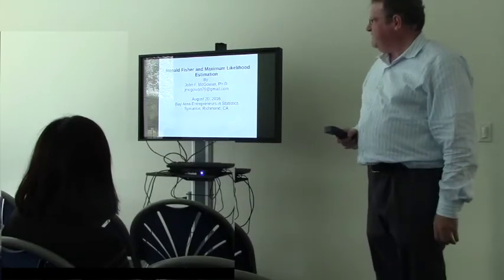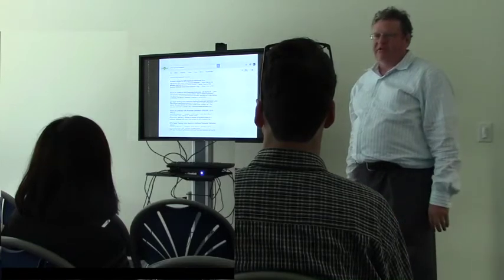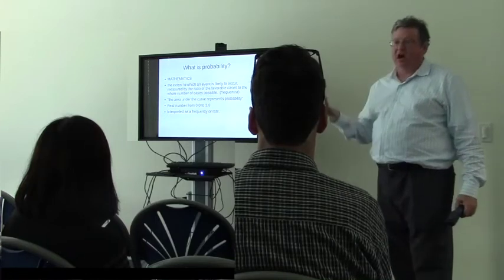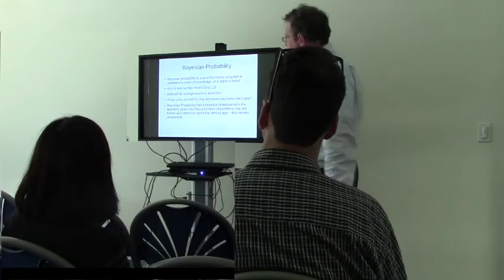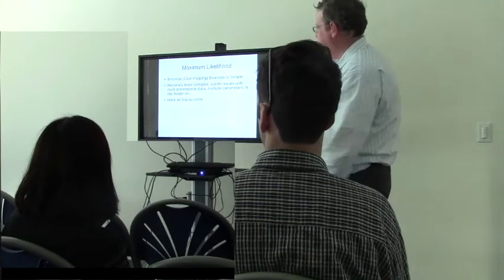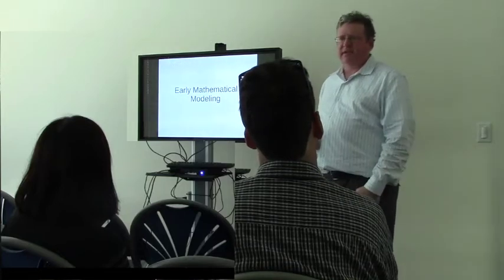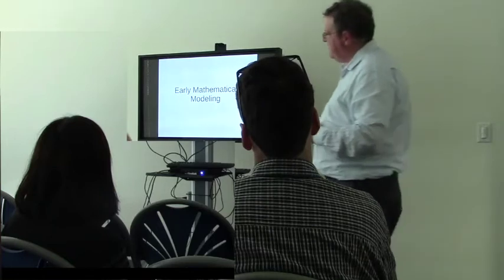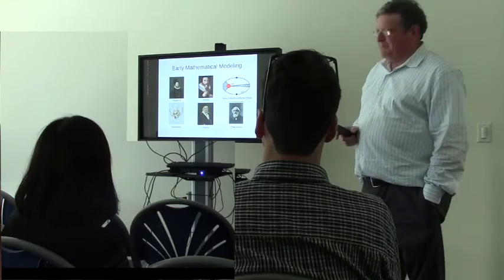Ronald Fisher and Maximum Likelihood Estimation Presentation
Maximum Likelihood Estimation (MLE) is one of the major foundational methods of parameter estimation and statistical inference.  It is used in many fields from experimental particle physics, where it is regularly used to detect and measure the parameters of new particles such as the Higgs Particle at the Large Hadron Collider (LHC), to speech recognition where it forms the basis of the traditional Hidden Markov Model (HMM) based speech recognition algorithms used by the Carnegie Mellon University (CMU) Sphinx open source speech recognition engine and Nuance's Dragon Naturally Speaking.

In addition to parameter estimation, MLE can be used for classification as is done in speech recognition.  Is this utterance "I scream" or "ice cream" for example?  This talk will discuss the origins of Maximum Likelihood Estimation in the pioneering work of Ronald Fisher, some history of the development and use of the method, and various practical and theoretical problems that bedevil this popular, powerful, but difficult to use technique including: vulnerability to outliers and the problem of robustness, practical problems with fitting multidimensional models, proper normalization of the models, and limited computer power.

The talk was given to the Bay Area Entrepreneurs in Statistics on August 20, 2016.  Many thanks to Symation in Richmond, CA (just north of Berkeley) for hosting the event!

NOTE: For privacy reasons, a still frame is overlaid on the lower left corner of the video.  You may notice you can see through the shoulder of an audience member; this is why.